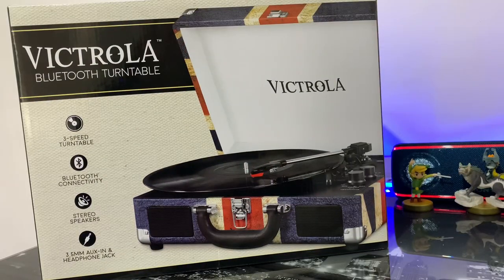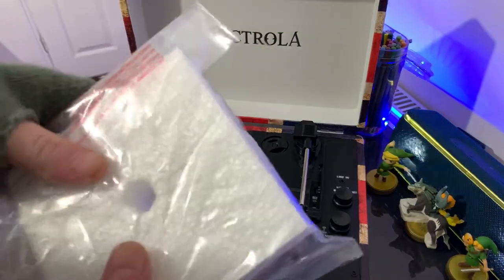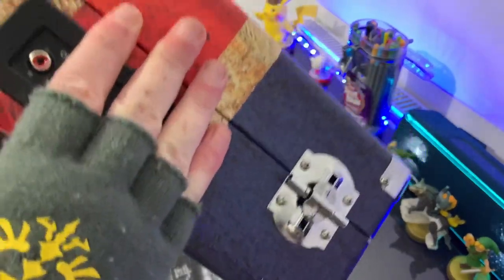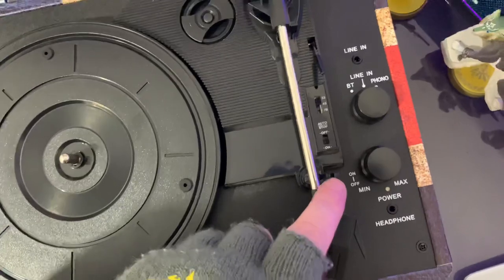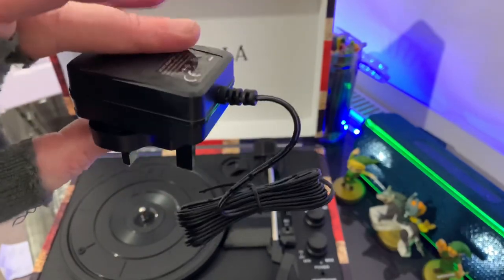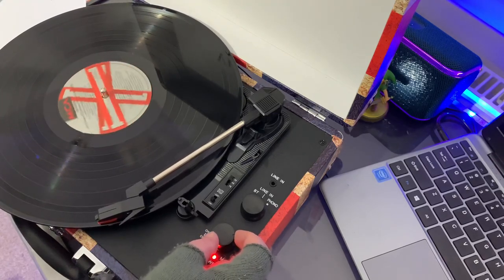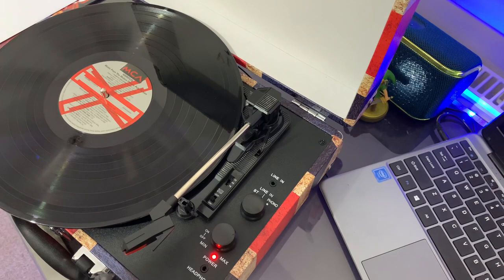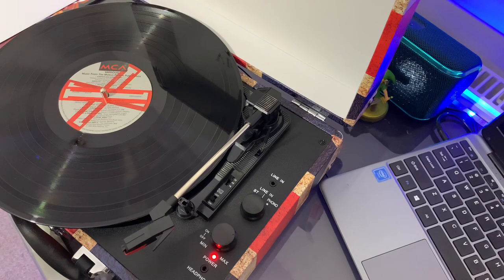Unboxing & Review Victrola Bluetooth Turntable (Union Jack)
Here is a look and mini Review of the Victrola Record player, hope you enjoy the video and part 2 will be in a few days if not tomorrow

Please don’t be shy and check out my digital artworks and handheld emulation reviews too